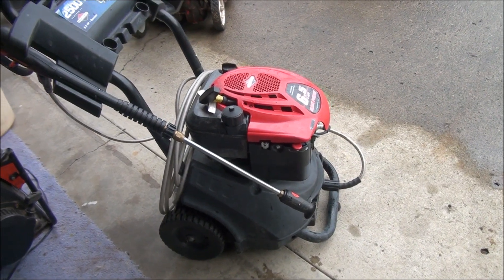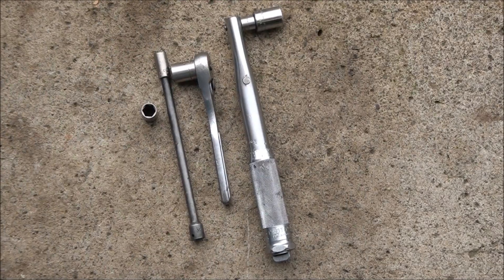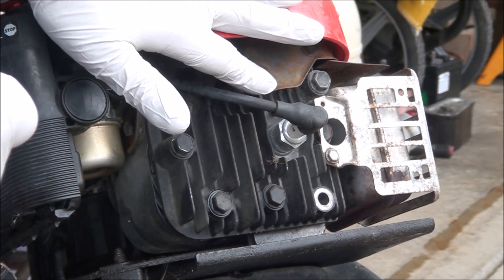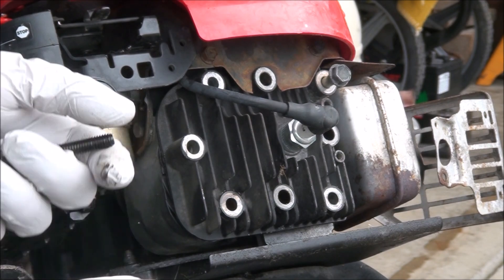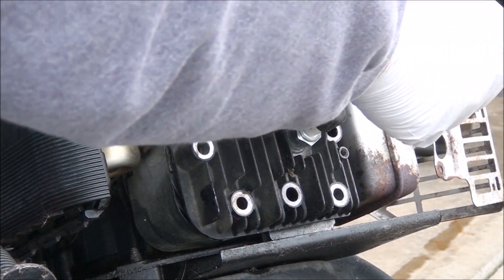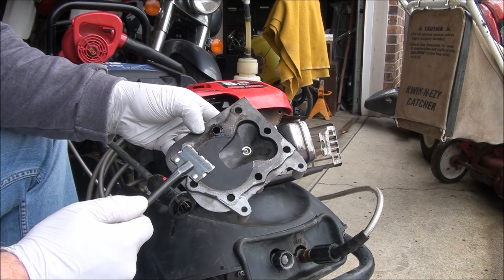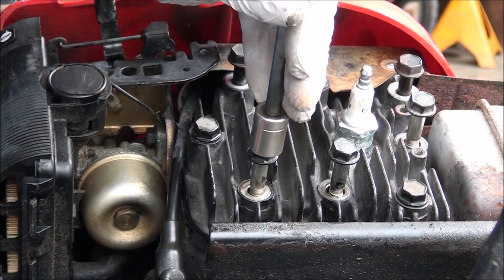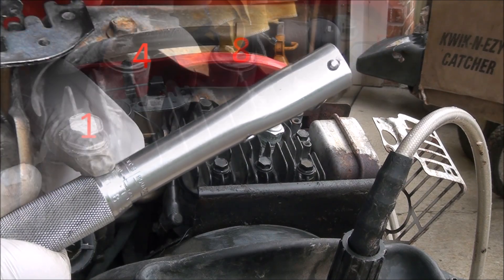EASY to REPLACE a BLOWN HEAD GASKET - Briggs and Stratton engine that WON'T START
HEAD BOLT Torque specs. tightening sequence. Jeff's Little Engine Service demonstrates how to replace a blown head gasket on a 6.5 horsepower Briggs and Stratton PRESSURE WASHER or LAWNMOWER engine. Similar for all Quantum style small LAWN MOWER engines . L head. HEAD BOLT TORQUE and TIGHTENING SEQUENCE. Blown head gasket replacement.

Donations are greatly appreciated and really helps me make more videos!
PLEASE KEEP IN MIND when you are watching my videos: I am demonstrating the least expensive, quickest "backyard", "backwoods"methods for repairing or servicing your lawnmower. Replacing all components such as gaskets and fuel lines is always recommended when rebuilding or repairing equipment. With these videos I hope you are able to fix and repair your lawnmower yourself with minimal parts, knowledge and tools. Remember to always work safely and follow proper mechanic procedures. Thanks friends!
~Jeff